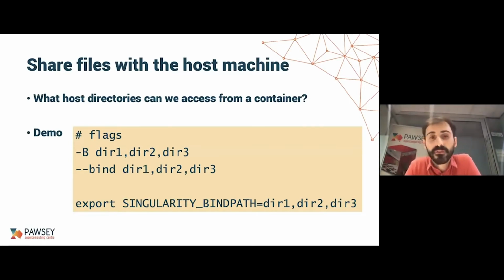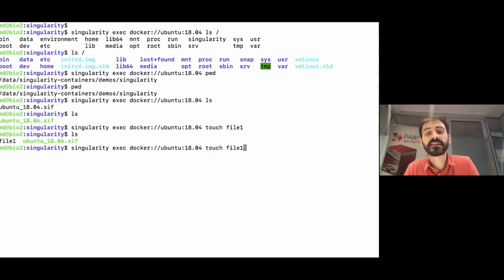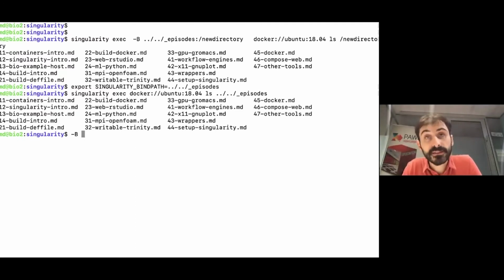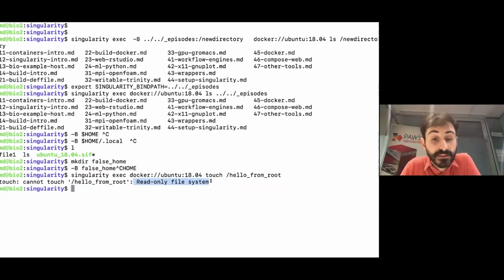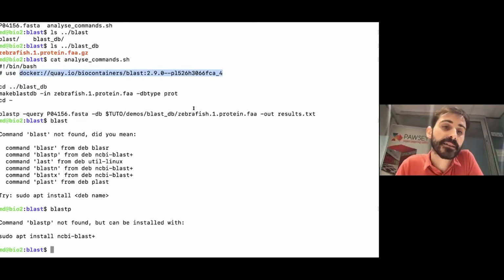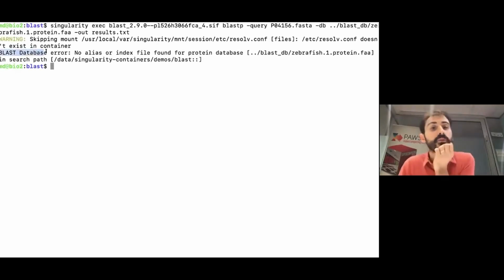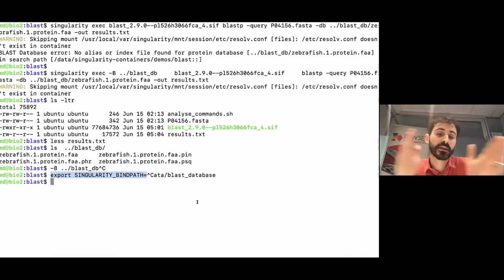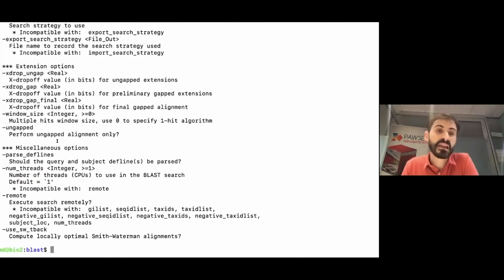Share Files with the Host Machine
Presenter: Dr. Marco De La Pierre, Pawsey Supercomputing Centre, Western Australia

 In this introductory video, Marco demonstrates how to share files with a host machine. To illustrate the process, he uses BLAST, which is a bioinformatics program for comparing primary biological sequence information. From this video, you will learn how to:
• Mount host directories in a container
• Pass specific variables to the container
• Run a real-world bioinformatics application in a container